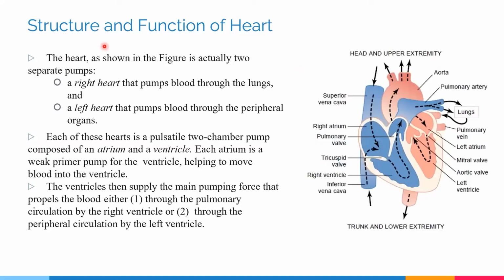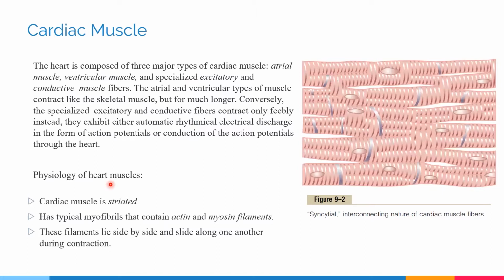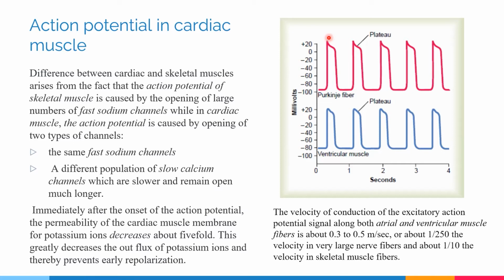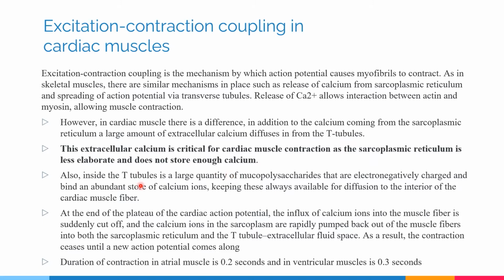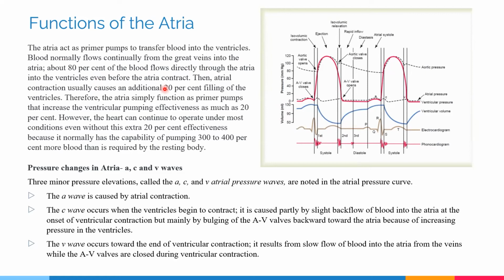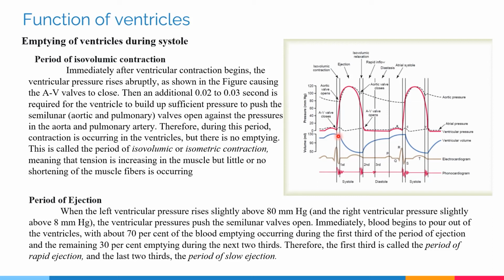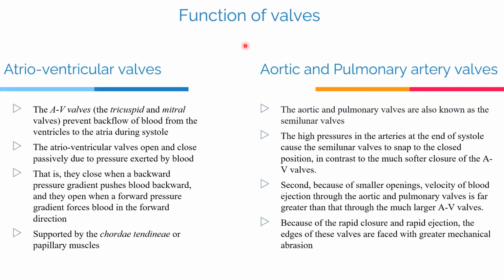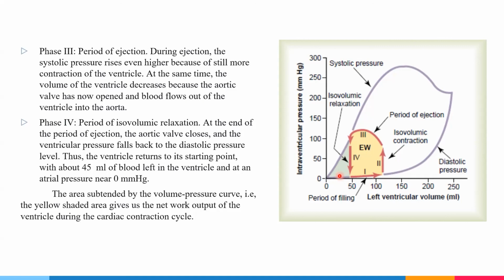The Heart I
In this video we look into the structure and function of the heart and organization of cardiac muscle, learning about how blood is pumped by the atria and ventricles. We also discuss about the cardiac cycle and the net work output of the heart.